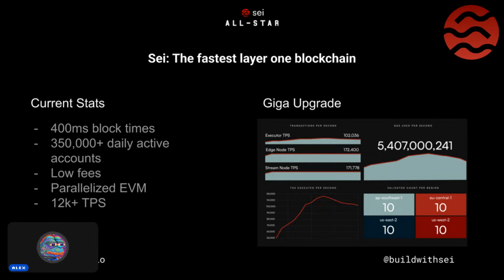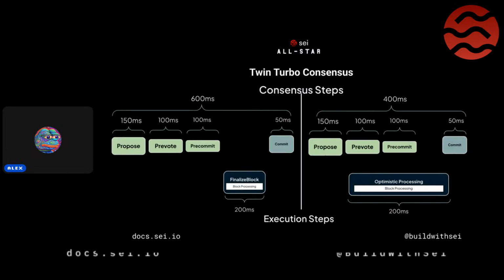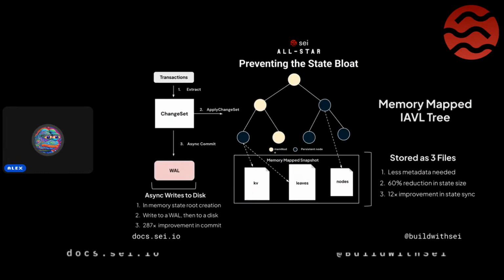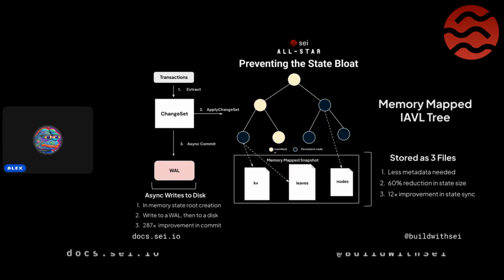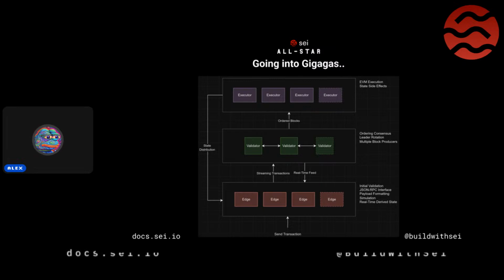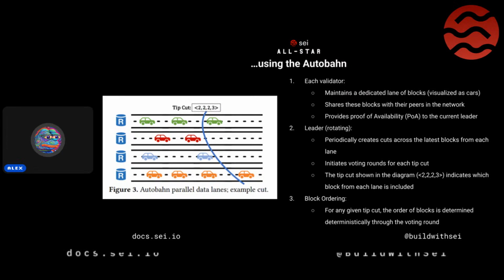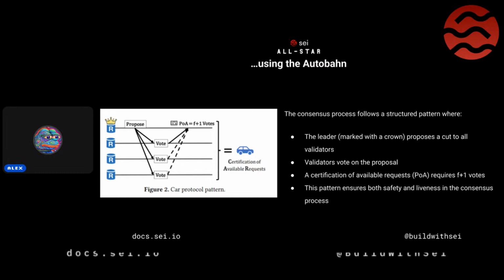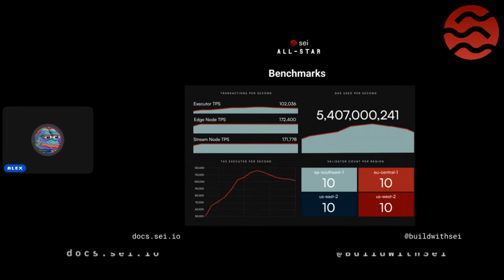Diving Deeper Into Sei